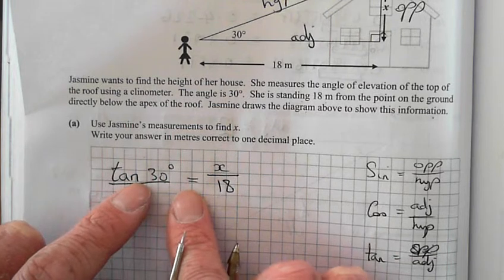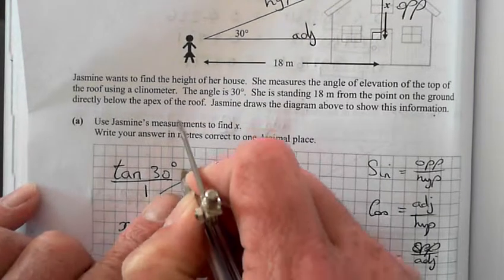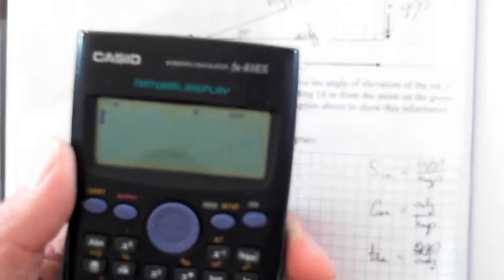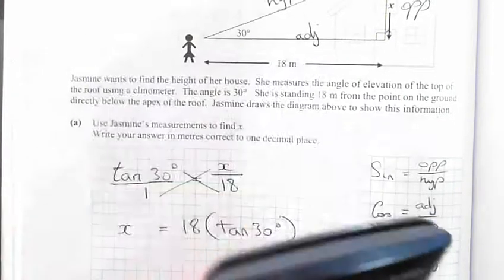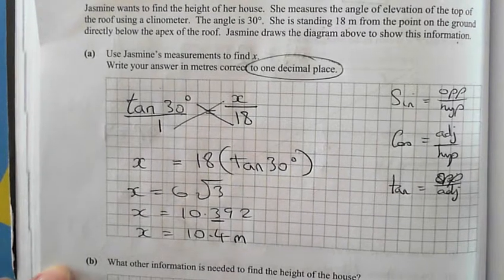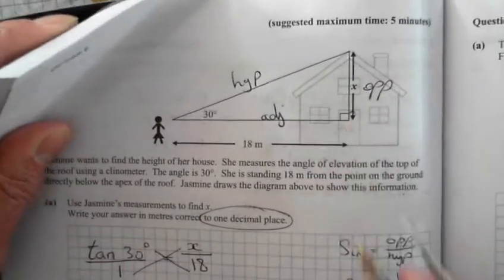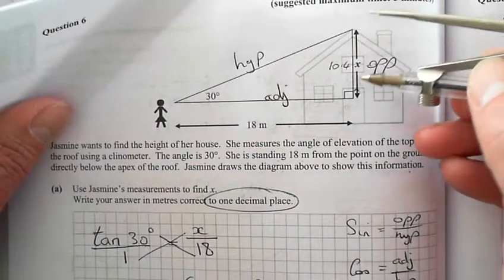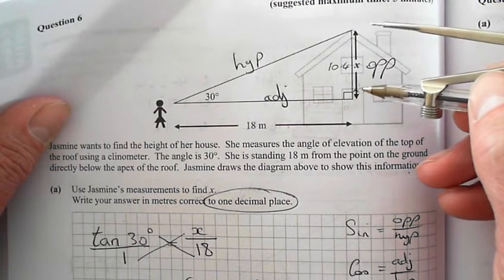JCO Papers Trig P170